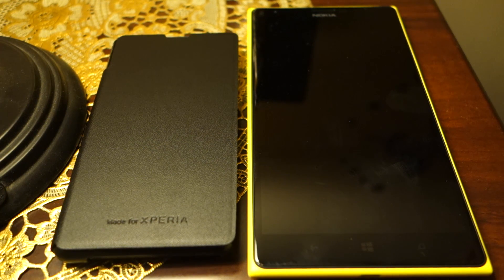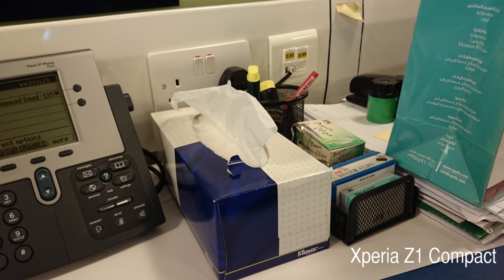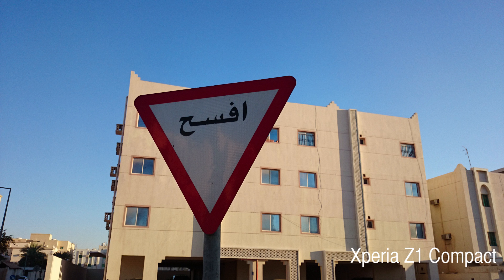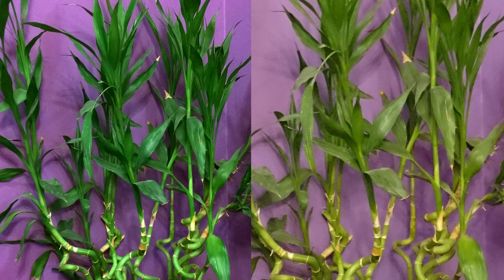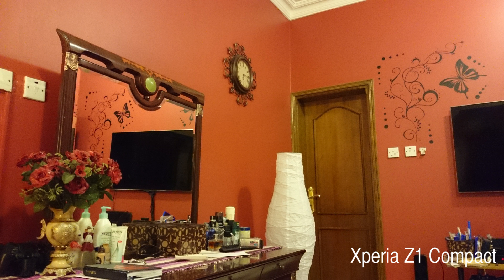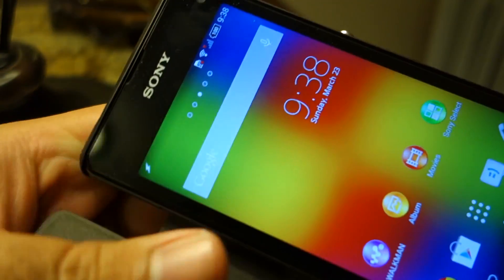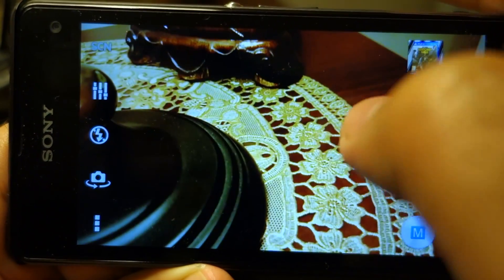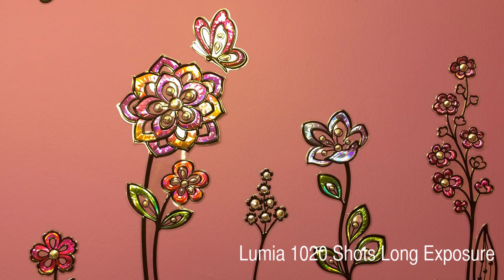Sony Xperia Z1 Compact vs Lumia 1520 Camera After 4.4.2 KitKat Update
This is the comparison of Sony Xperia Z1 Compact camera with Lumia 1520 camera once again but after receiving the Android 4.4.2 Kitkat Update.